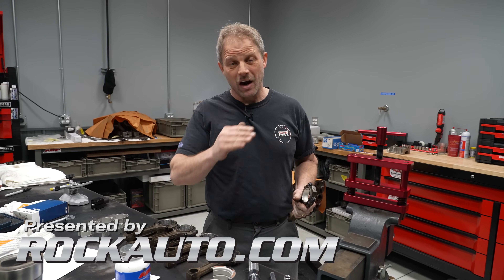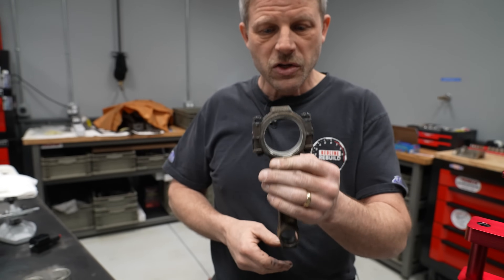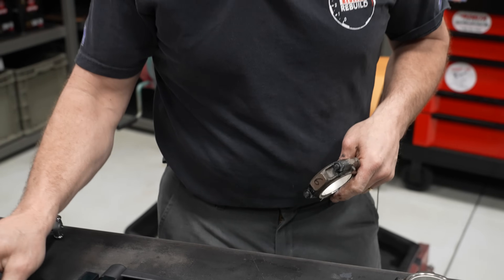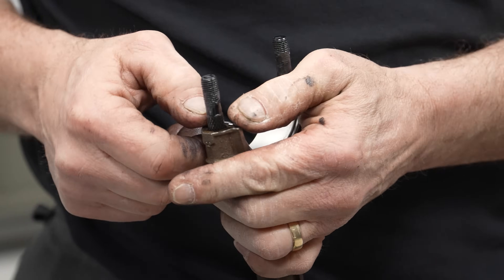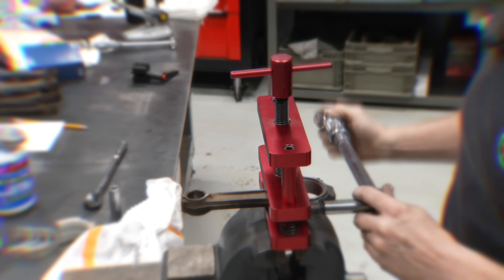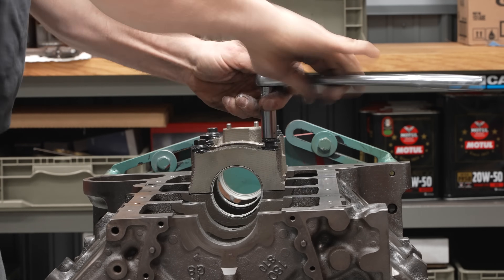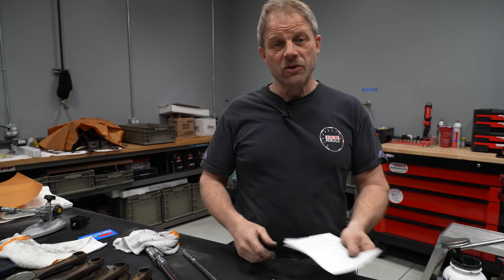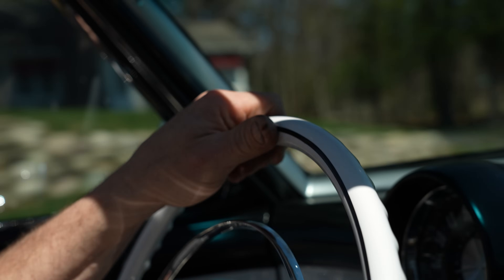Measuring crankshaft oil clearance on a Chevy small block V8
The old adage, "measure twice, cut once" rings true for Davin today as we measure for oil clearance before our crank is reground. Davin's been rebuilding engines too long to just trust the numbers that come from the factory. So today, he's not being lazy and putting in the extra step to verify that everything on the rods and mains is as it should be. Plus at the end of the day, we get a surprise visit from an old friend.